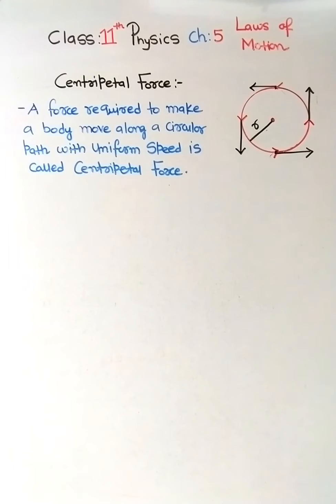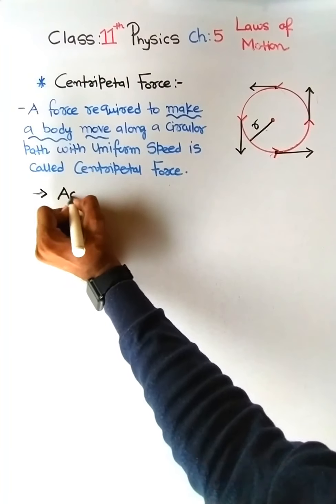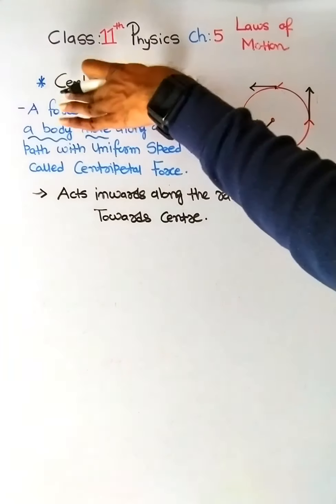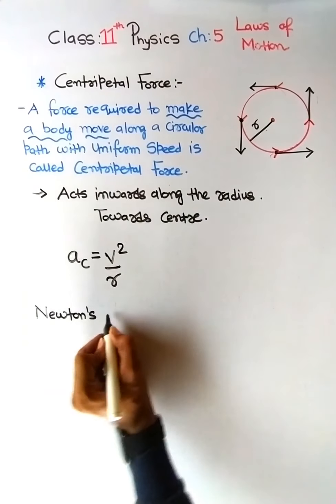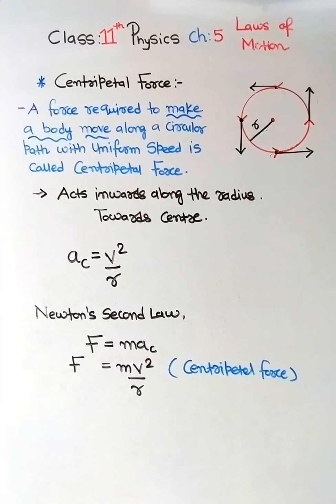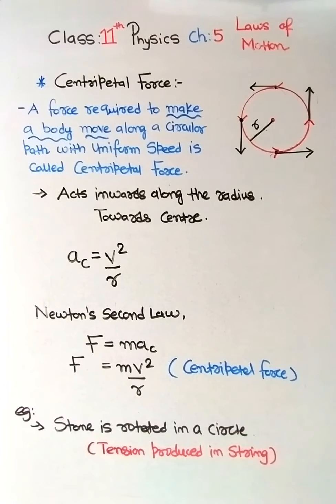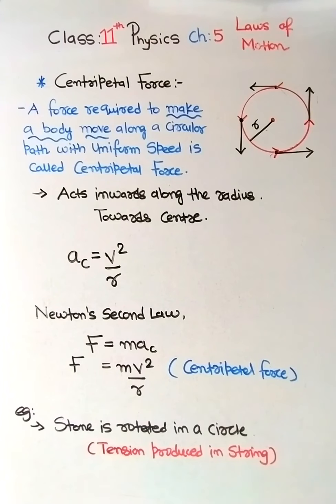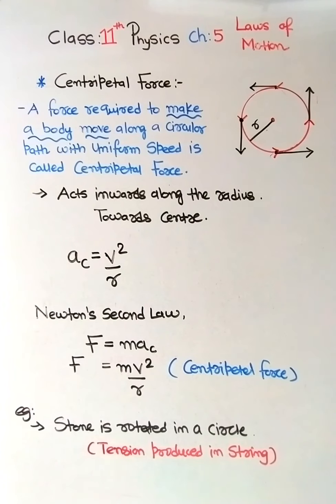Centripetal Force | Motion of car on a level circular road Class 11 Physics Chapter 4 Laws of Motion